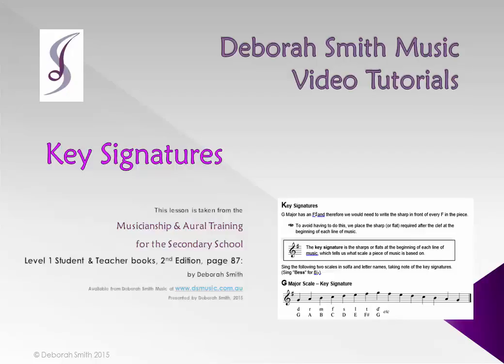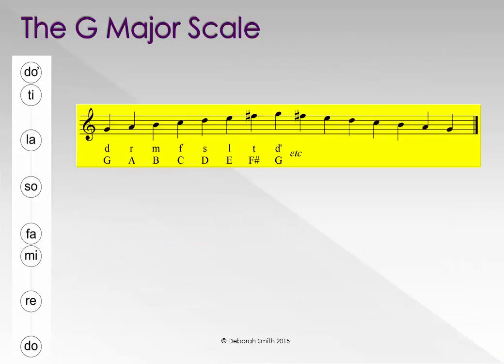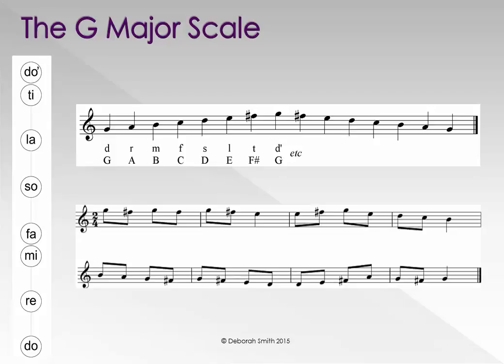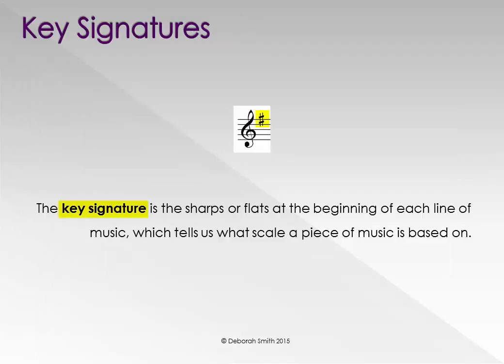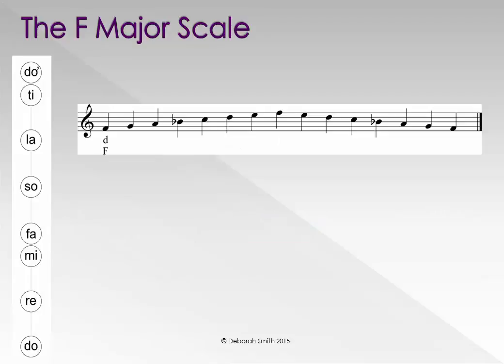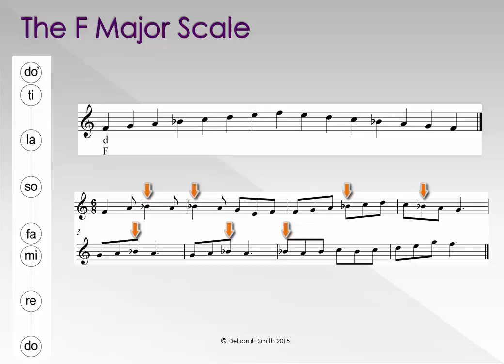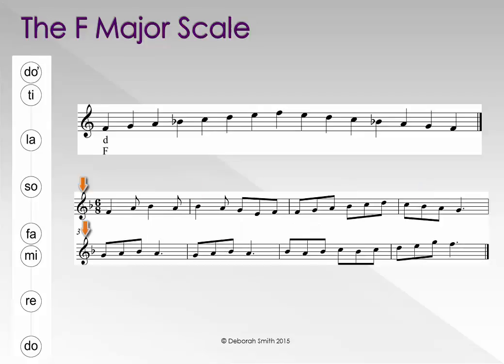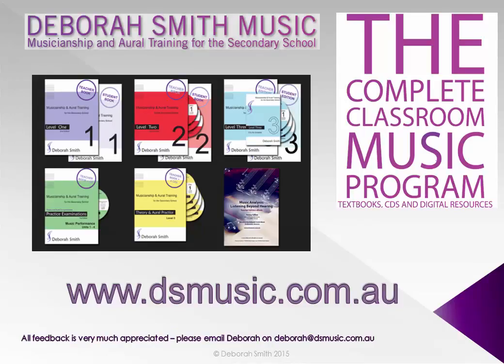Level 1, Lesson 43, Key Signatures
This “Deborah Smith Music” video tutorial introduces the concept of Key Signatures from Lesson 43, Page 87 of the “Musicianship & Aural Training for the Secondary School”, Level 1, 2nd Edition Student & Teacher Books.